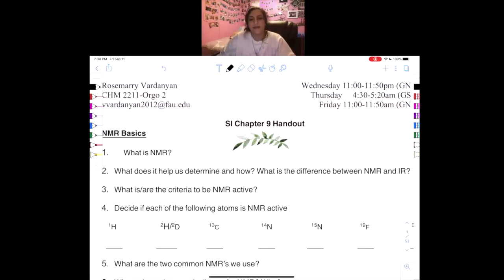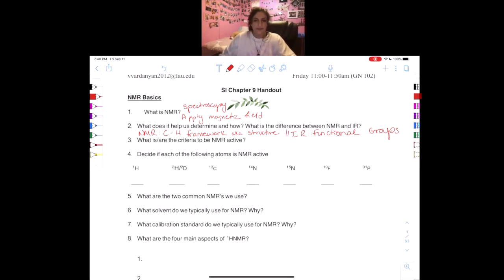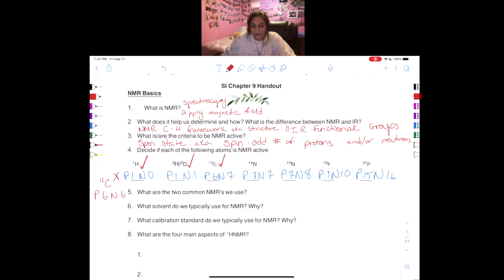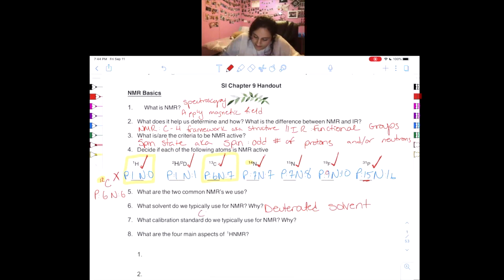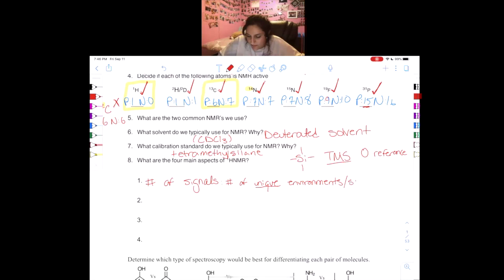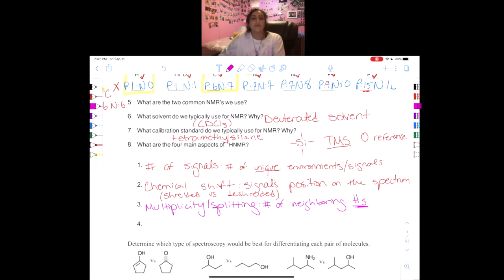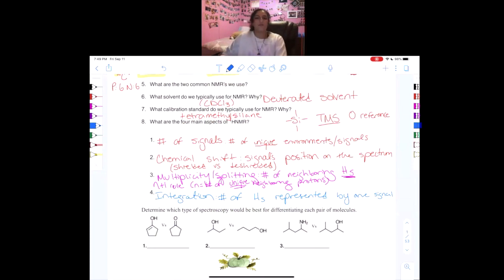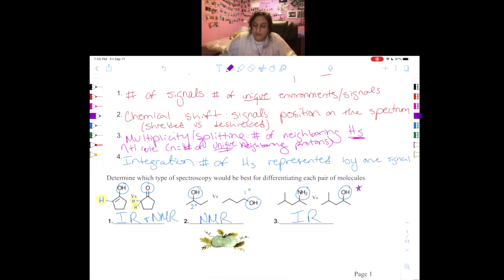Intro to NMR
This video is about Intro to NMR